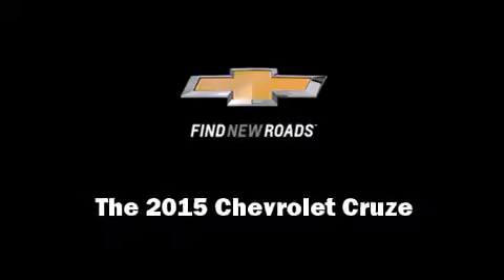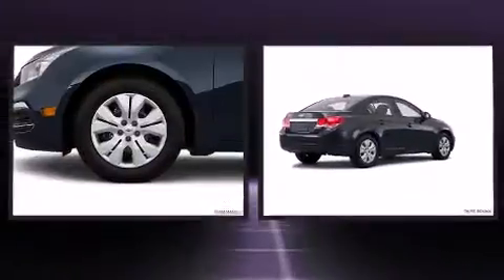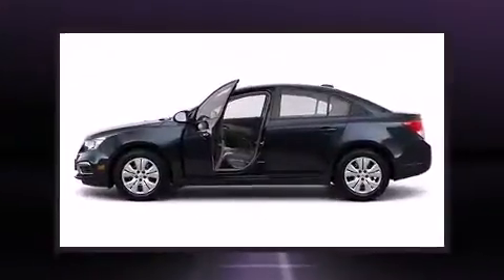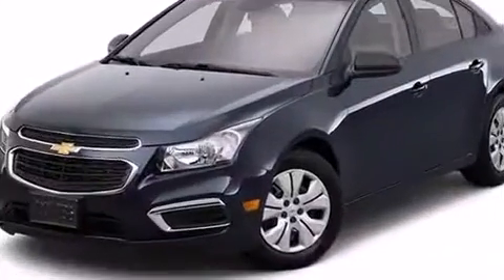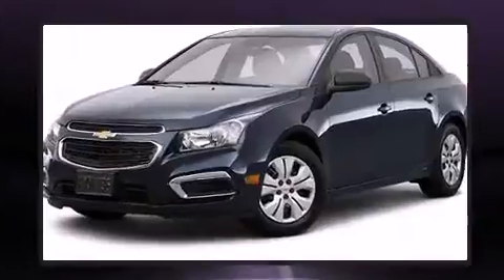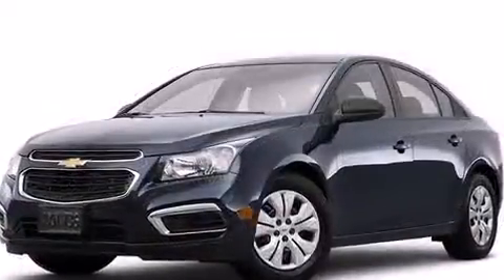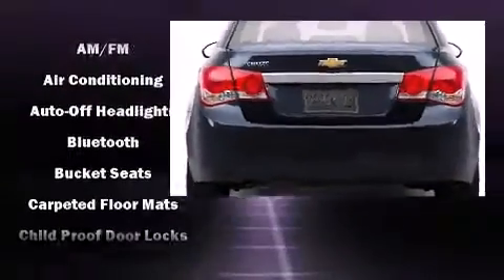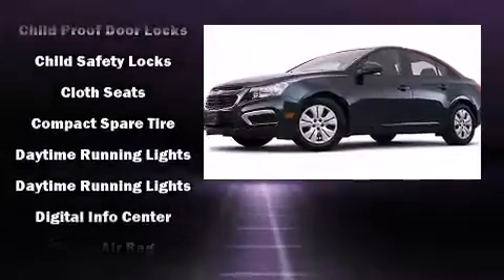2015 Chevrolet Cruze LS Auto in San Diego, CA 92111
Discerning drivers will appreciate the 2015 Chevrolet Cruze. This 4 door, 5 passenger sedan provides a satisfying ride for all passengers. Smooth gearshifts are achieved thanks to the 1.8 liter 4 cylinder engine, and for added security, dynamic Stability Control supplements the drivetrain. Both high fuel economy and flexible performance are assured by the 6 speed automatic transmission. Chevrolet paid particular attention to efficiency and practicality with the following features: 1-touch window functionality, variably intermittent wipers, a trip computer, an outside temperature display, front bucket seats, power windows, and remote keyless entry. Premium sound drives 6 speakers, providing you and your passengers a sensational audio experience. Chevrolet ensures the safety and security of its passengers with equipment such as: dual front impact airbags with occupant sensing airbag, head curtain airbags, traction control, ignition disabling, onStar, and ABS brakes. Brake assist technology provides extra pressure when applying the brakes. We pride ourselves in the quality that we offer on all of our vehicles. Stop by our dealership or give us a call for more information.